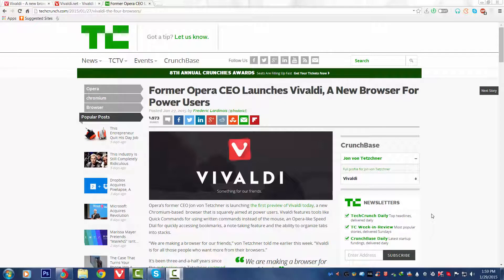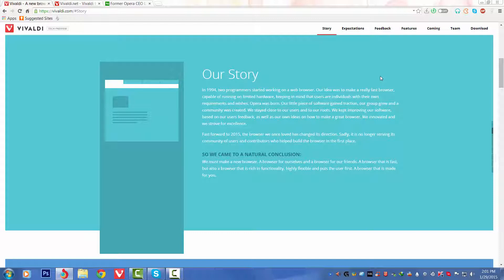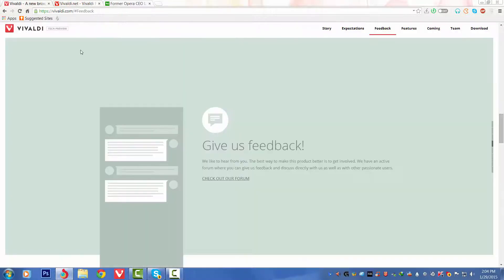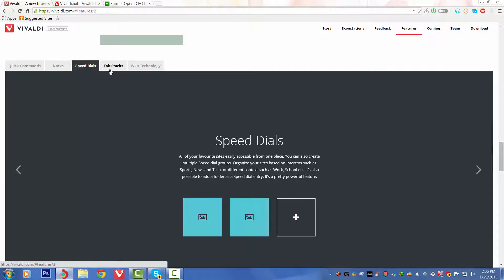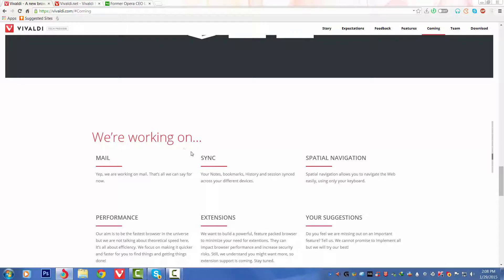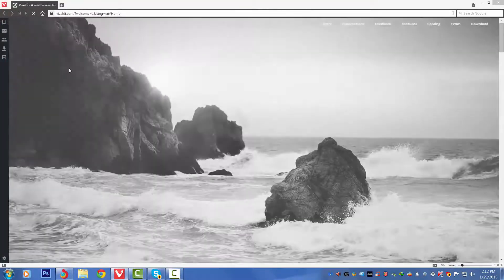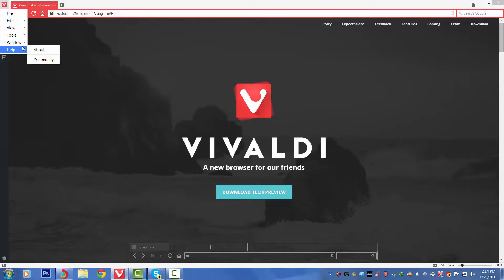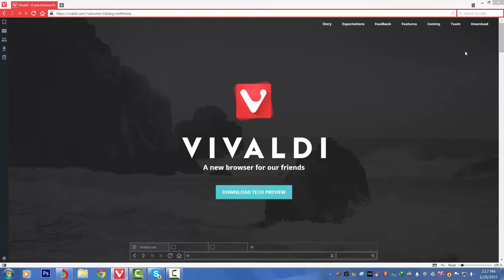Introduction To Vivaldi Browser Explained With First Look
Hello everyone today we presenting the new browser that's the vivaldi in this video we have described about it also with the features and its first look too we hope you guys liked this video if you then hit the like button for us also don't forget to let us know about your thoughts in the comments also if you have any question to ask then feel free to ask in the comments and don't forget to share this video to with yours and subscribe to our channel if you haven't yet thank you very much for watching see you in the next time peace.

Join Me On Other Networks.